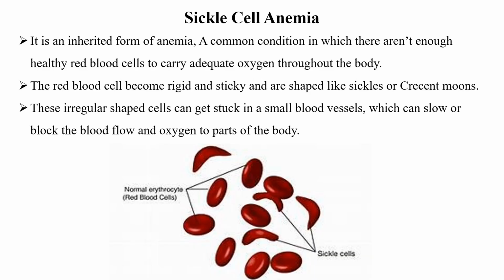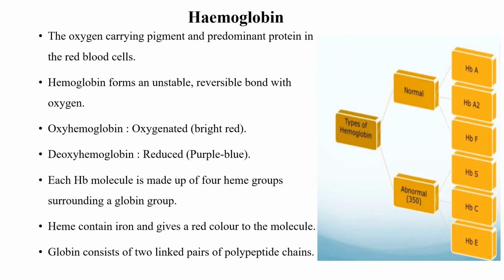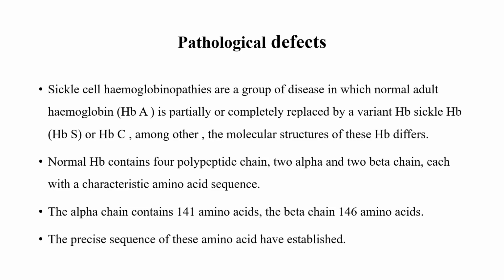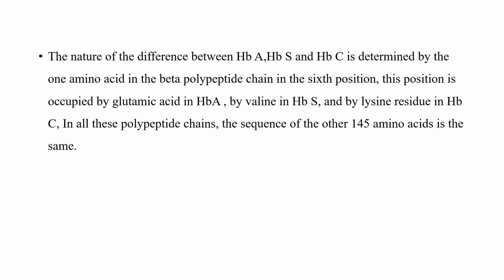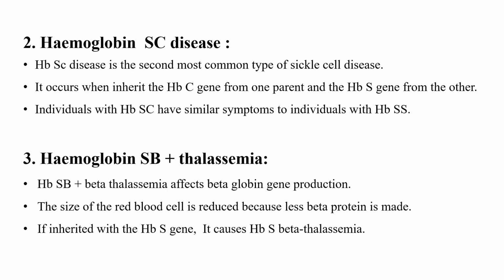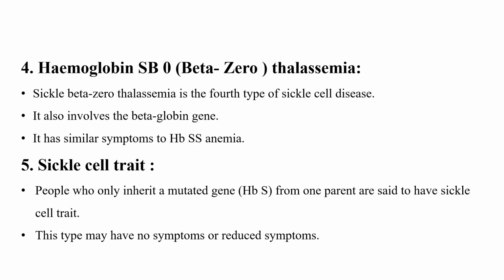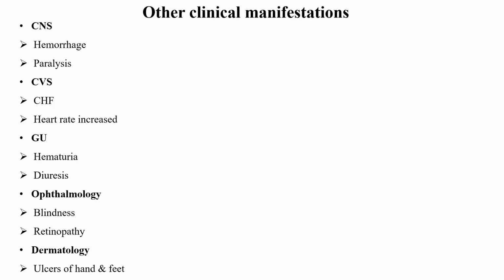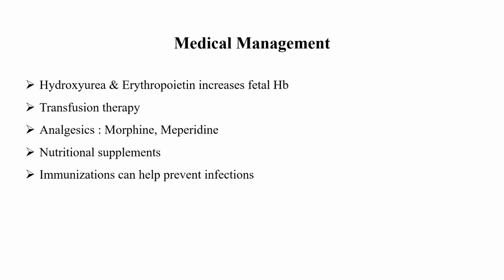Sickle cell anemia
Dr  C  Carlin